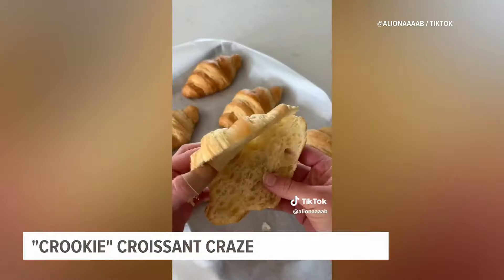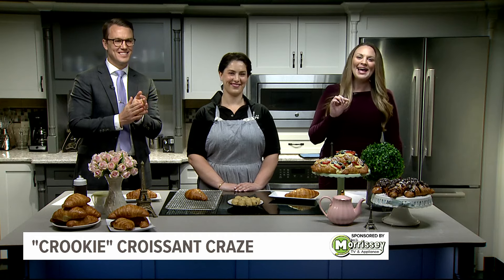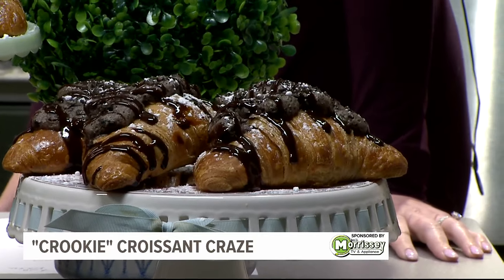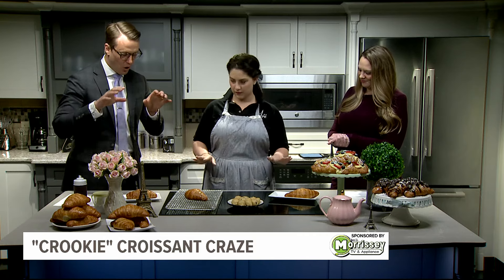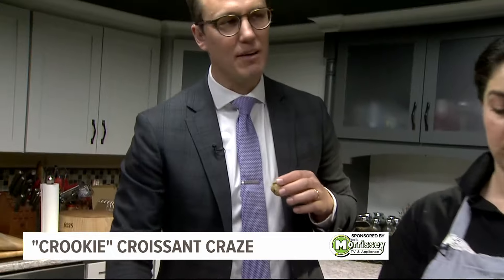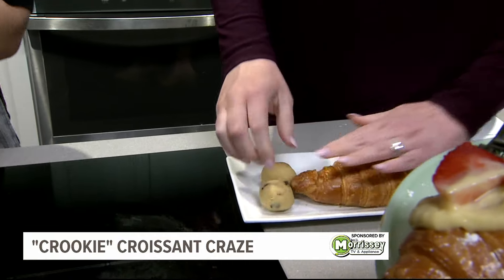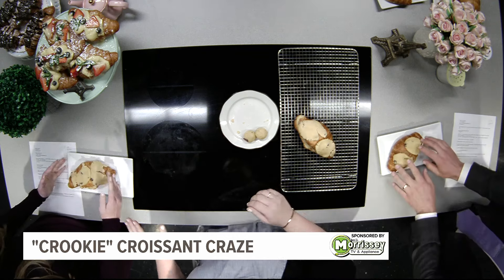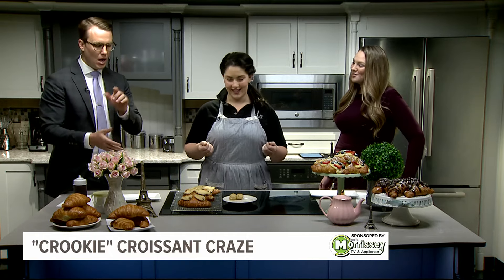Chef de Crêpe is one-stop shop for breakfast, pastries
Chef de Crêpe is a one-stop shop for anyone with a sweet tooth for breakfast.

Owner and chef Rosina Marie Cheverez started the crêperie and brunch café out of a tent in 2019. Now, Cheverez works out of her restaurant in Camp Hill.